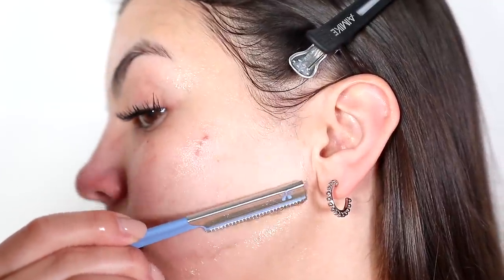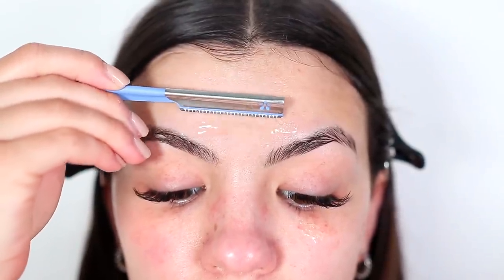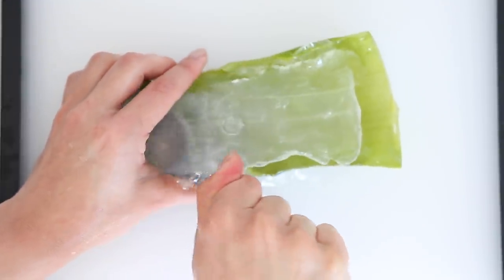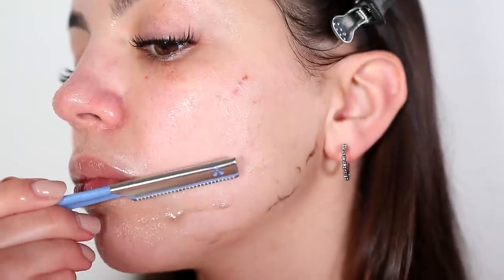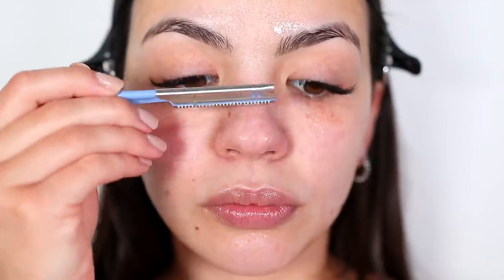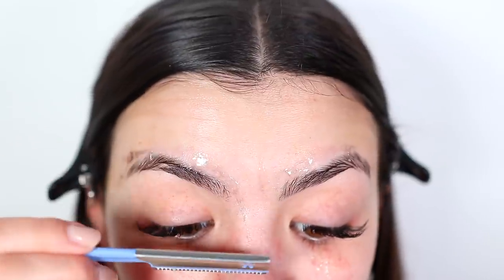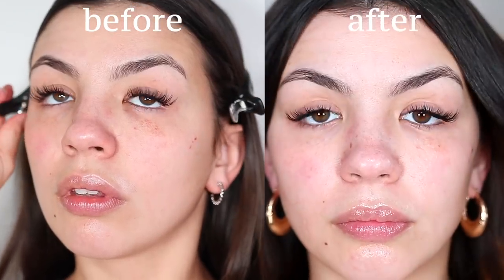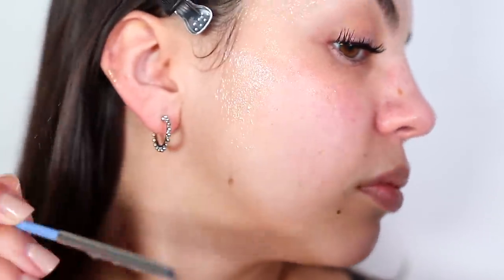I Shaved My Face With Aloe Vera And This Is What Happened... | Dermaplaning Before & After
⬇️Products Used In This Video⬇️
Face wash
Razors (these are sharp, only use them if you know what you're doing)
Razors (these ones are better for beginners)